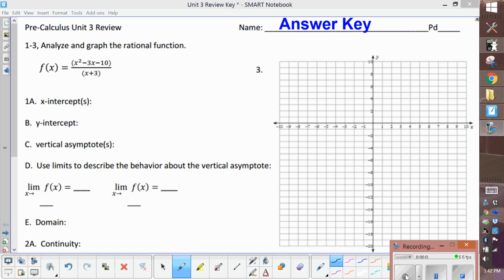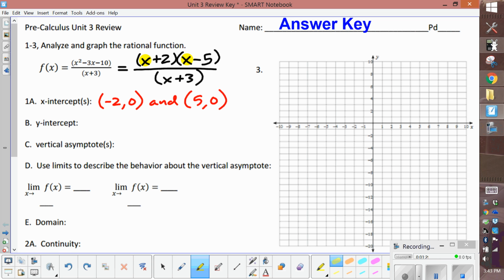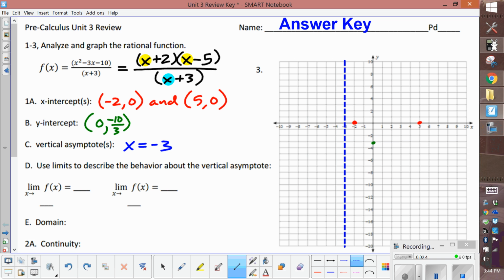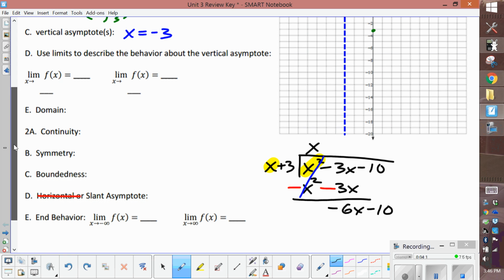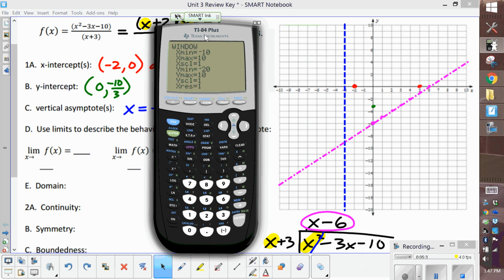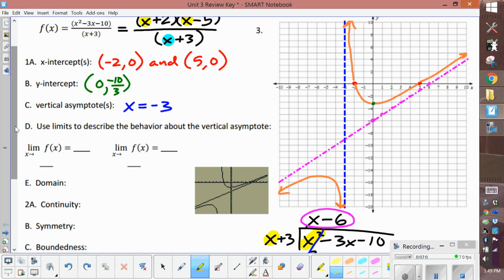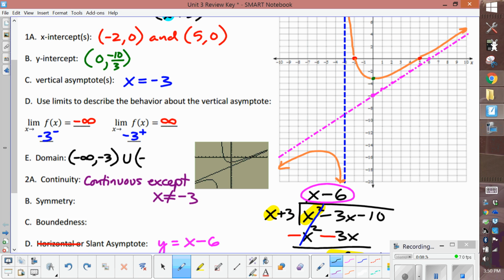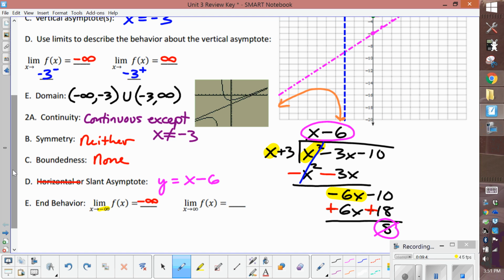Pre Calc Unit 3 Review #1-3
Analyzing Polynomial Functions